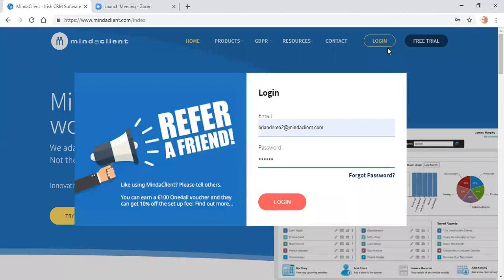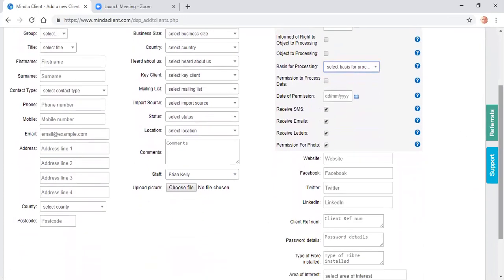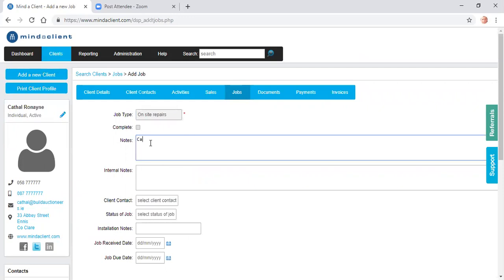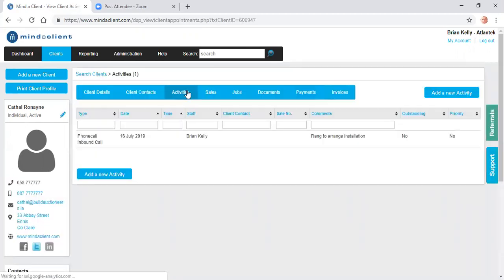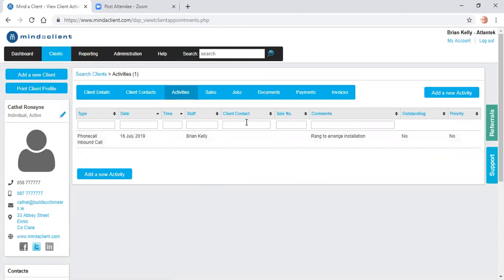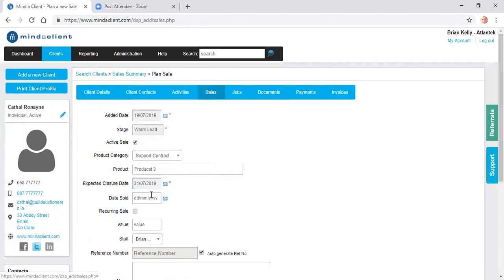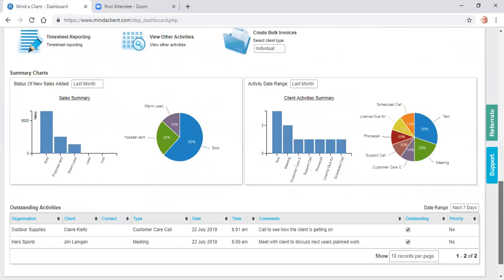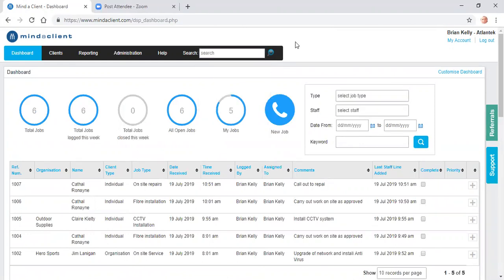Introduction to MindaClient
10 minute overview of Mindaclient for CRM, Customer Support, Field Service & Sales.